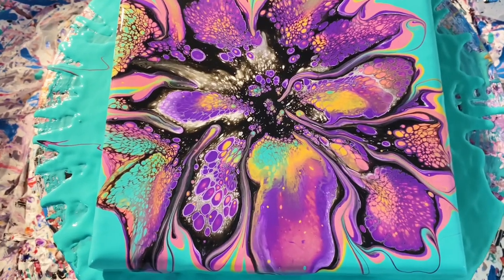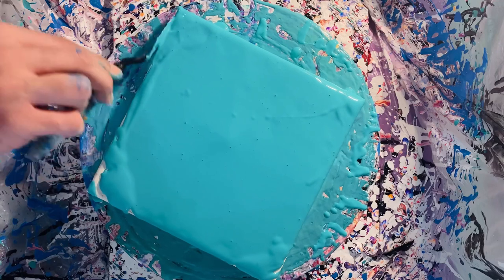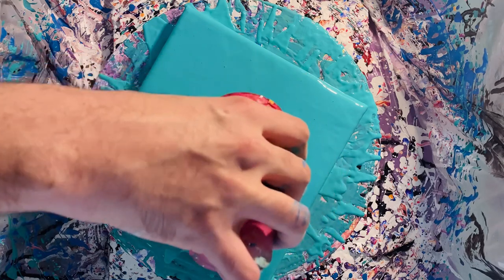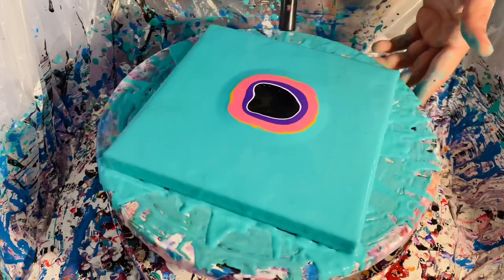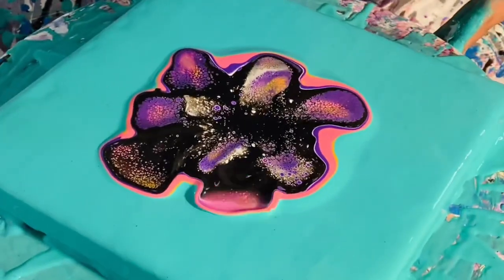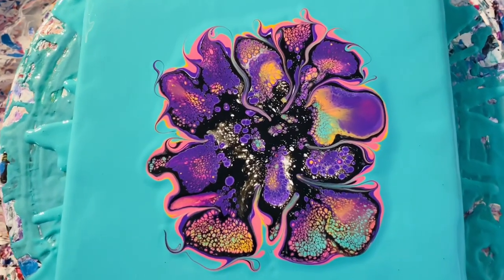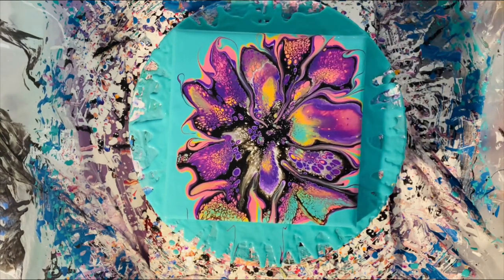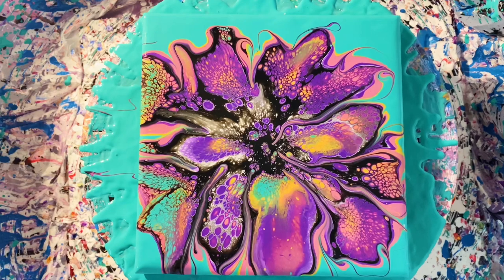The Bloom Technique Acrylic Pour Painting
Do you want to start making Fluid Art?  If you want to become and Acrylic Pouring Artist, and want a step by step guide for beginners that starts at supplies and ends with you making beautiful abstract paintings of your own using all the different acrylic pouring techniques that you see around Youtube, you're in the right place. Whether it's the acrylic pouring swipe beach scenes, the blow dryer tricks, the spin table, embellishments like swirls or bubbles and 3d effects, color combinations, layering, chain pulls, balloon kisses, or any other acrylic pouring technique you may have seen. You'll find an acrylic pouring tutorial for it on this channel.

Find me on all social media platforms @geepours